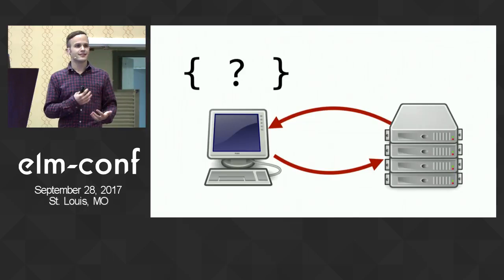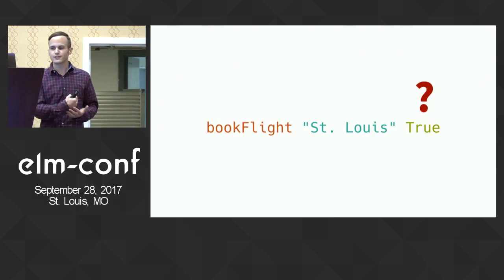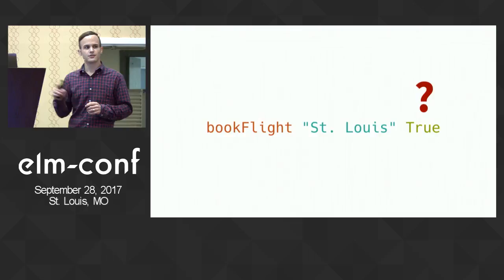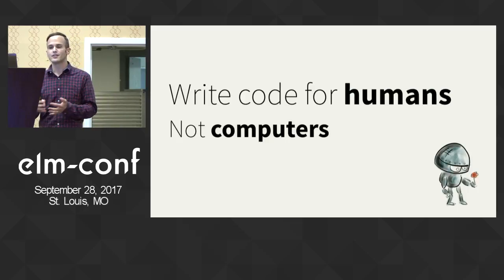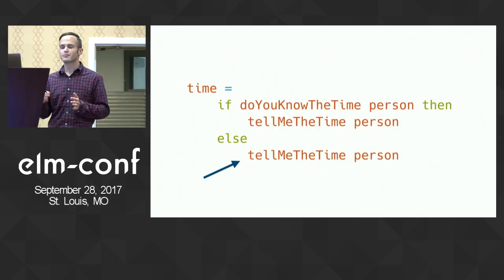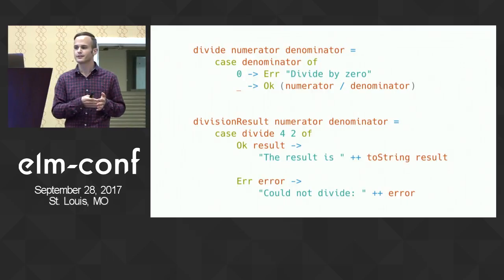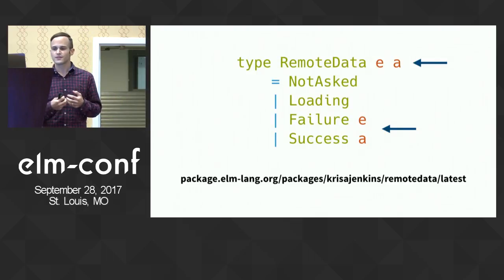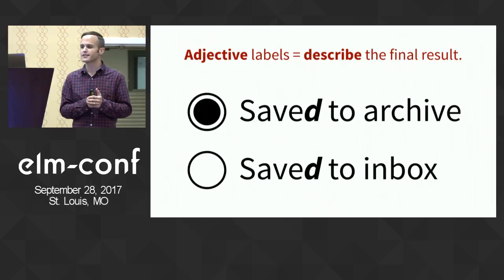"Solving the Boolean Identity Crisis" by Jeremy Fairbank